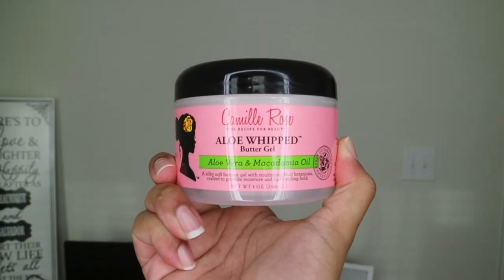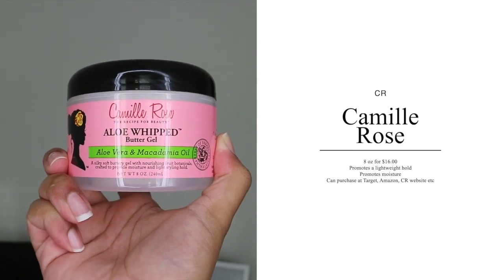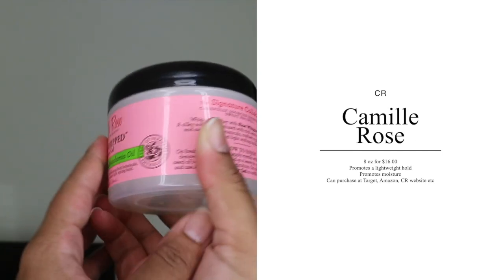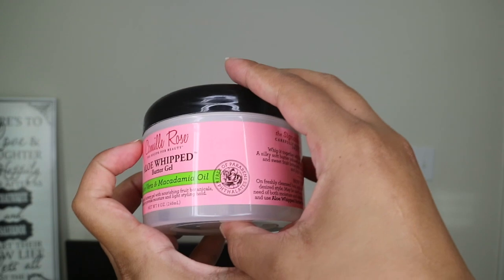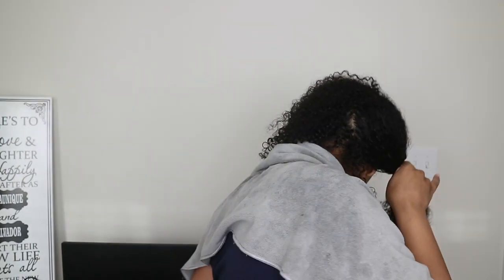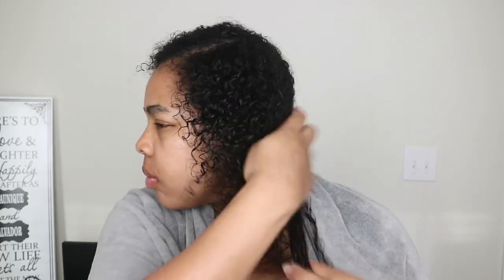Camille Rose Aloe Whipped Butter Gel Fine Hair Review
Hey guys check out Camille Rose Aloe Whipped Butter Gel Fine Hair Review ! Tell me what your favorite styler is!
DONT forget to GIVE this video a T H U M B S U P and S U B S C R I B E

S O U N D S

YouTube Library Thinking of Us